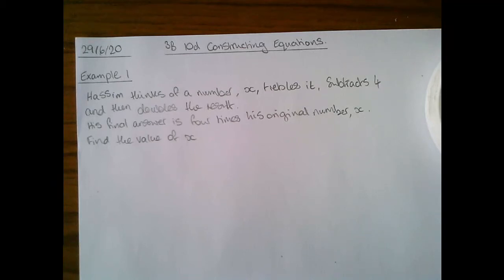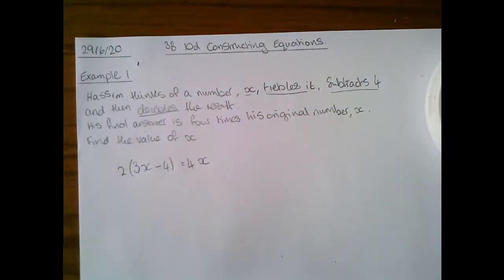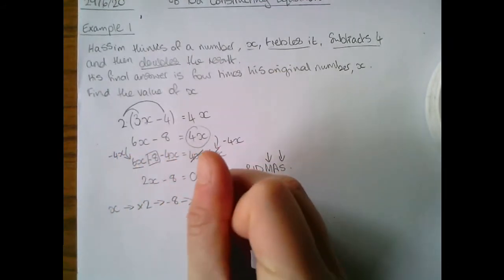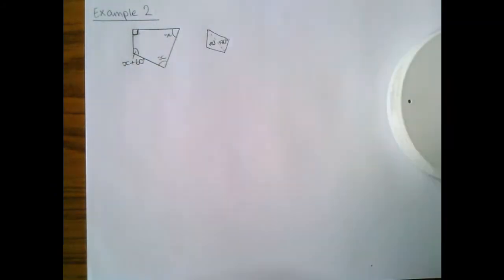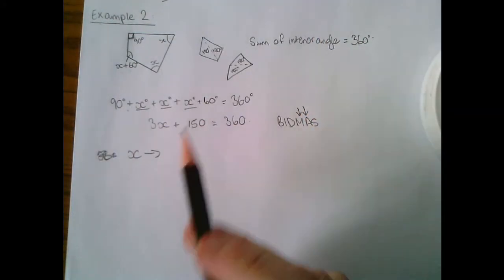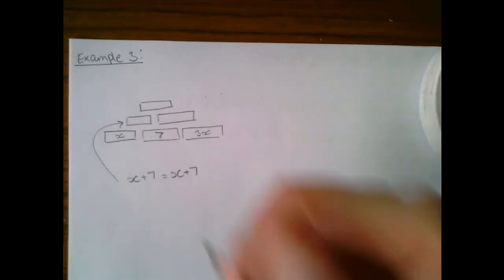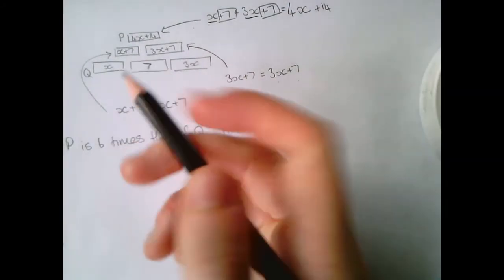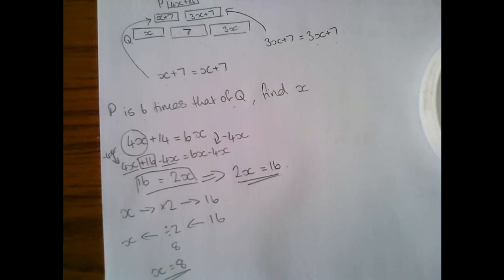3B 10d Constructing Equations